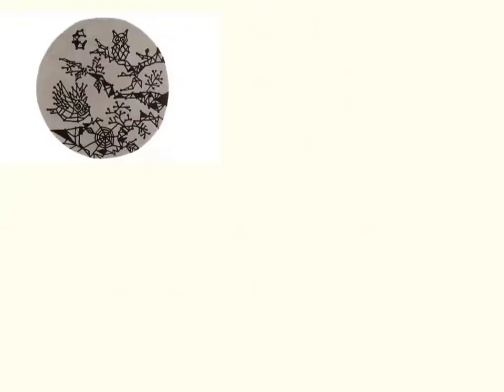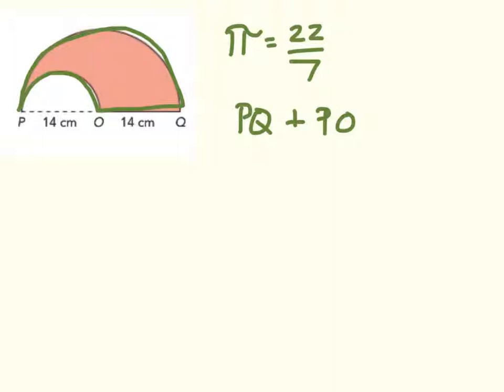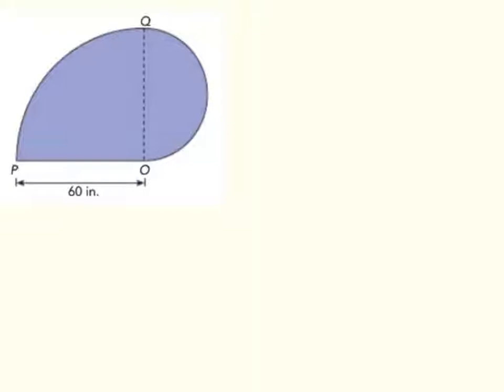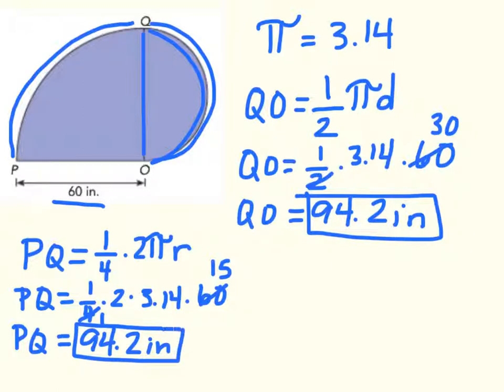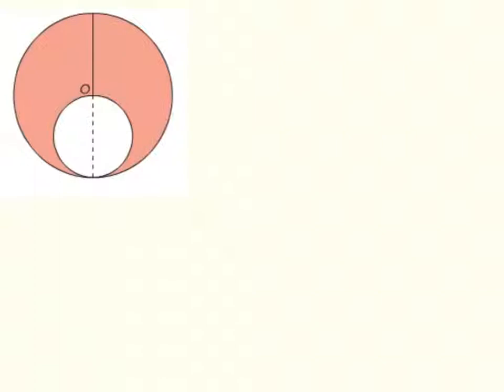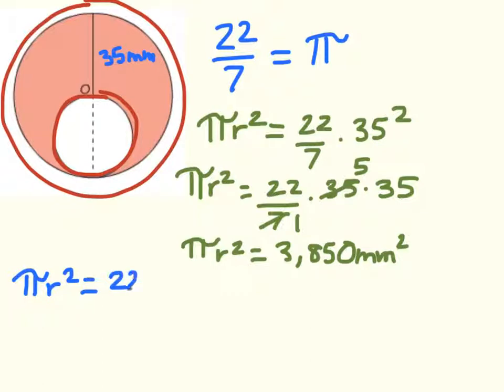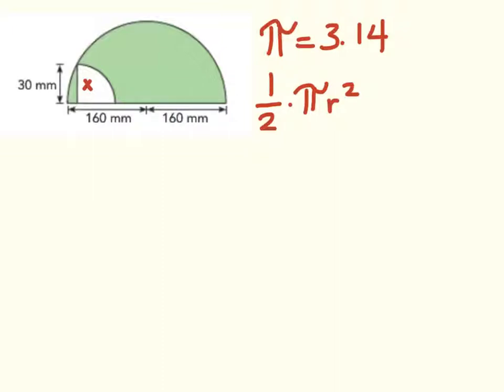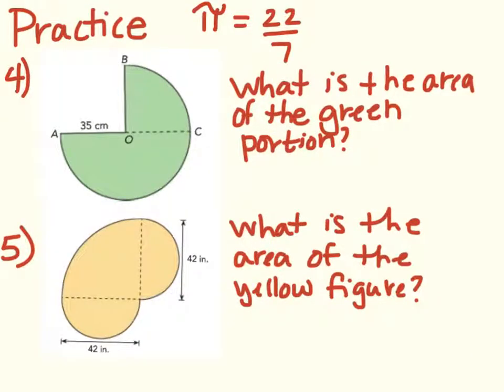Grade 6 Math Ch 11.3 part 1